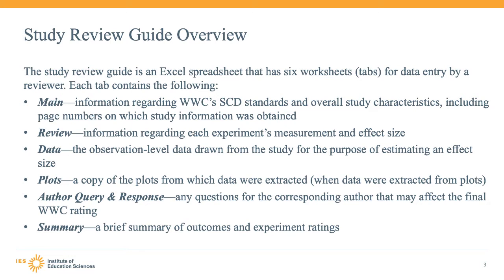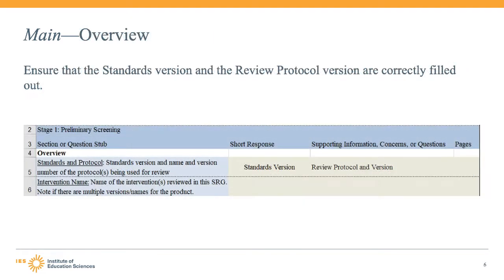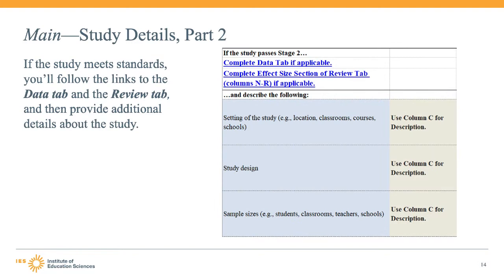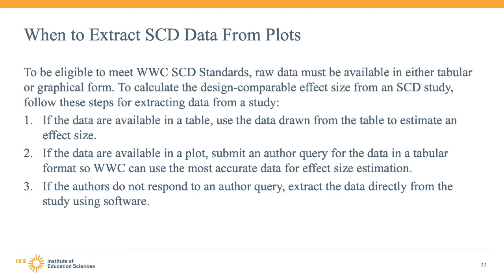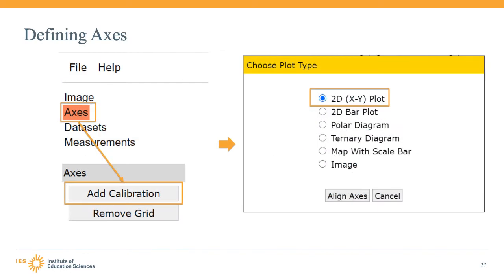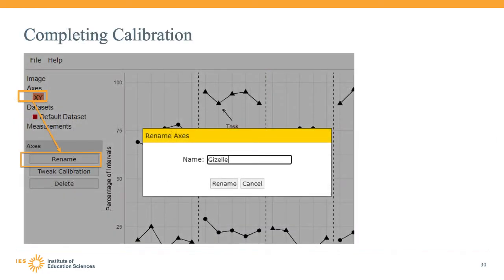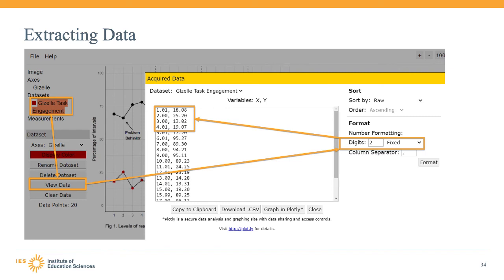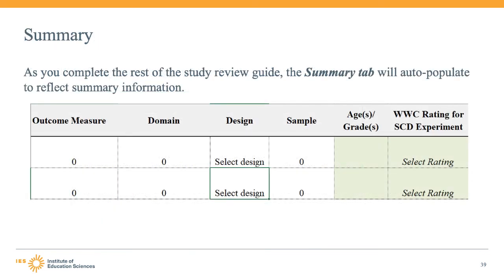WWC Single Case Design Training, Module 6: Study Review Guide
Module 6 is the final module in the What Works Clearinghouse (WWC) Single Case Design Standards training and introduces the study review guide (SRG) for single case designs, a tool used by WWC reviewers to help review a study against the WWC standards. This module highlights key features of the study review guide and how to use it to code data from single case design studies during a study review. Finally, this module describes how and when to extract outcome data from study plots to use in a study review guide.
The WWC offers this training to inform the public about our design standards, increase transparency of our review process, and promote the use of rigorous research. The purpose of this training is to describe and explain key elements of the WWC Single Case Design Standards and how the WWC uses those standards to identify high quality, rigorous research.

This training series includes six modules, each focused on a different aspect of the WWC Single Case Design Standards. We recommend viewing the modules in numerical order. Start with the Introduction module, which describes the goals, topics, and organization of this training. The full set of modules is accessible